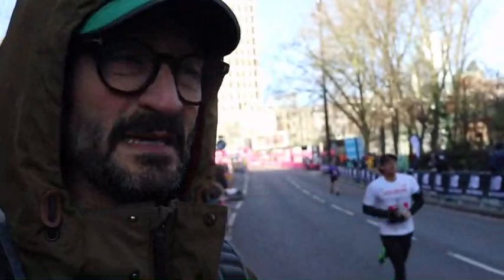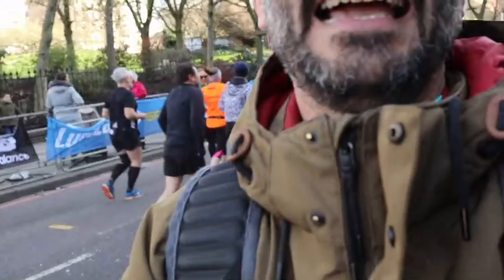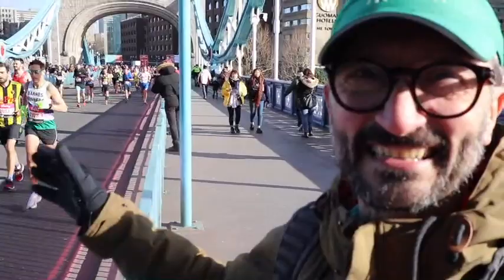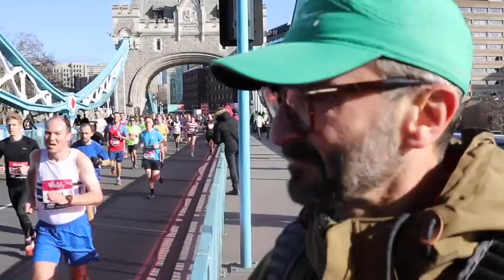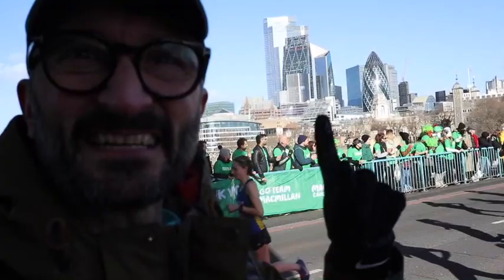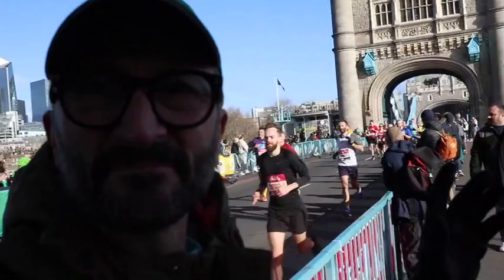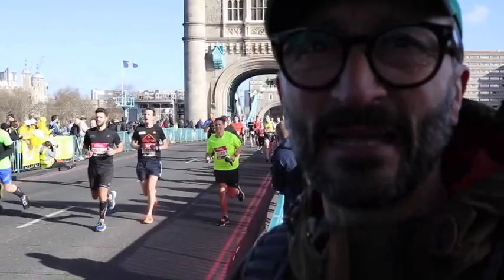Vitality Big Half 2020 Race Spectator VLOG // London Half Marathon // Running Guru Show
1st March 2020 and i was fortunate enough to be spectating at the Official Big Half in London, which is organised by the London marathon events.

A Half Marathon in preparation for London marathon for many including the Mens winner Kenenisa Bekele and the Ladies winner Lily Partridge.

This is not an official video and is just my video diary of the day from a supporters/spectators viewpoint, with the mass starts being fast forwarded and there will be a second video with all the starters at regular video speed later in the week.

Thank you so much for stopping by to watch this and really appreciate you taking the time to watch this.